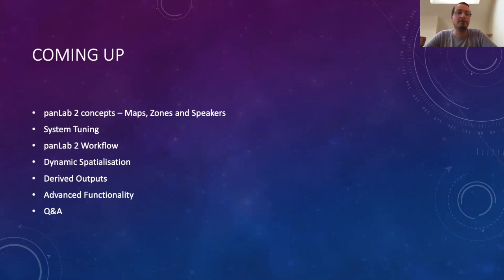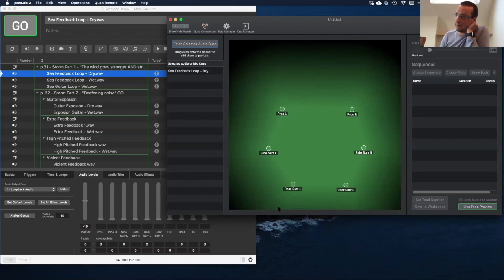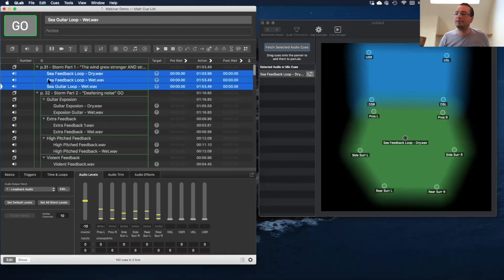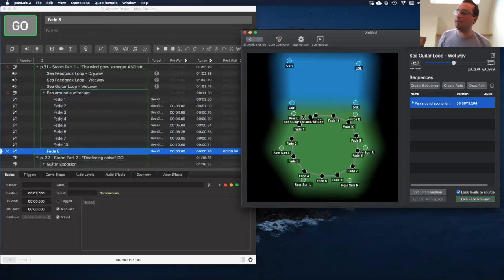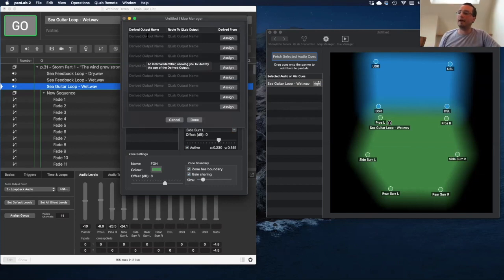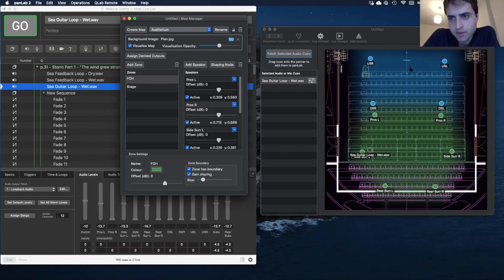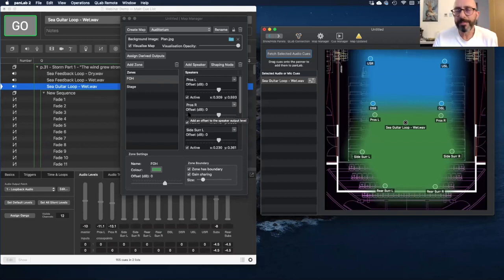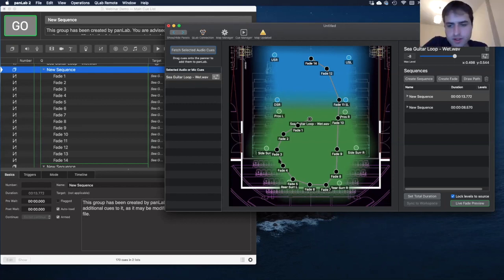Introducing panLab 2 - Live Webinar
Introducing panLab 2 - This webinar serves as a solid introduction to panLab 2, a spatial audio mixing solution designed to work seamlessly with QLab.

We start at the basics, introducing you to panLab 2 concepts and terminologies. We then look at integrating panLab 2 into your sound design workflow, from system tuning to audio creation. Finally we look at more advanced functionality, such as automating the movement of sound around a space.

At the end of the webinar there is a Q&A session.